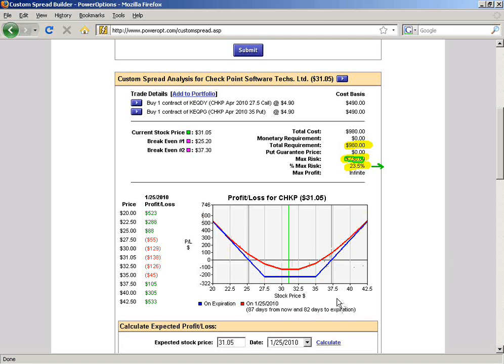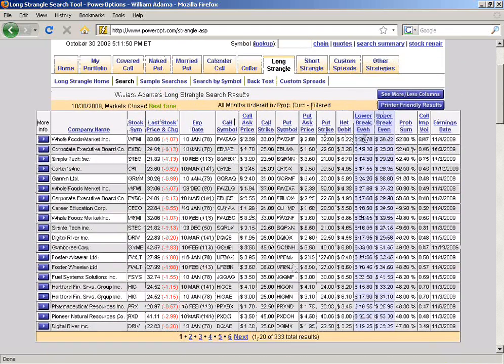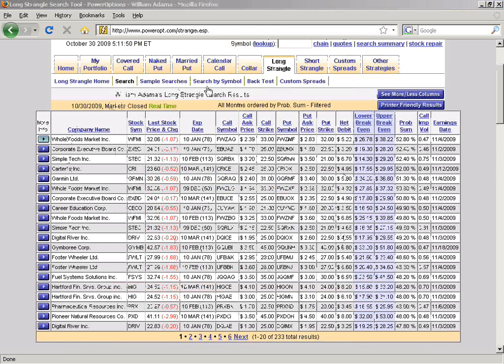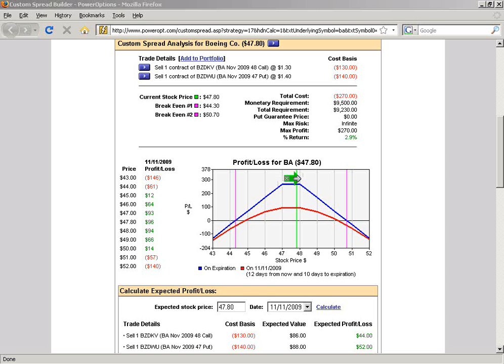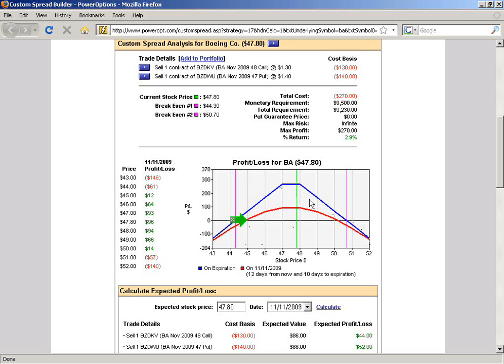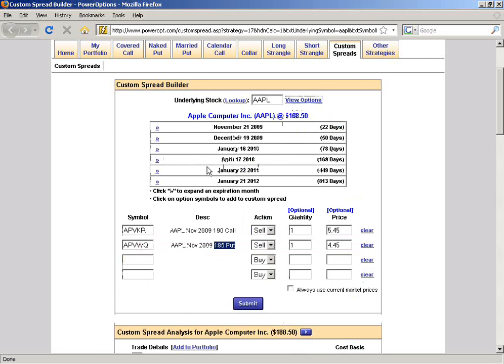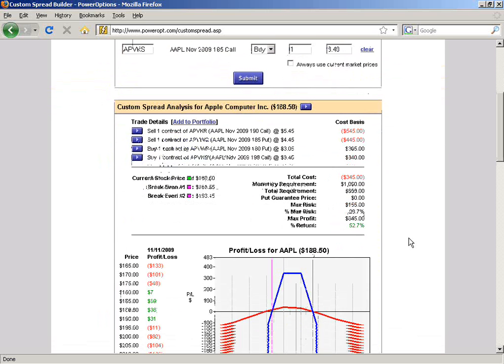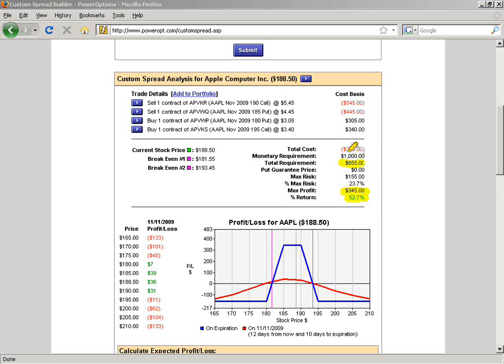Stock Option Trading Discussion p5/7